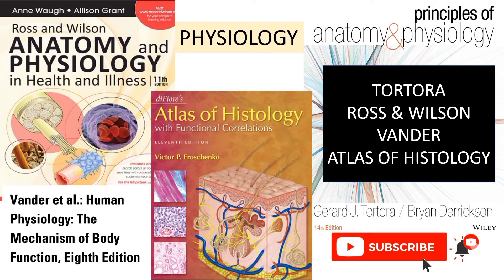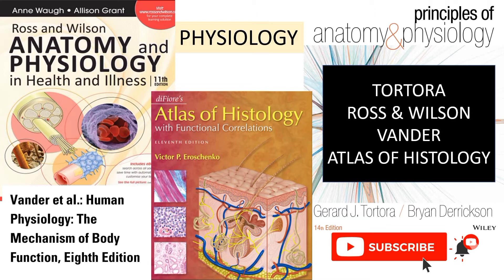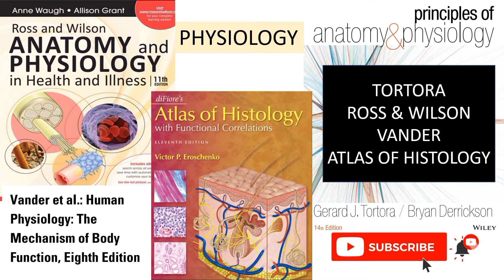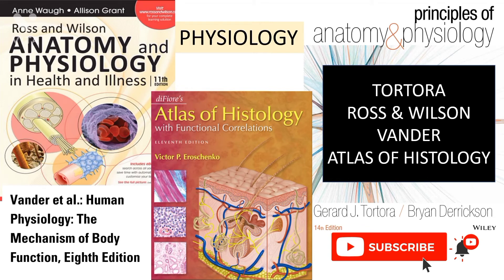Tortora, Principles of anatomy & physiology|Download books|Wilson,Vander, histology|Bsc BMLT medical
PRINCIPLES OF ANATOMY AND PHYSIOLOGY -